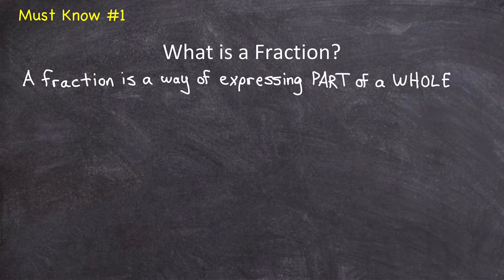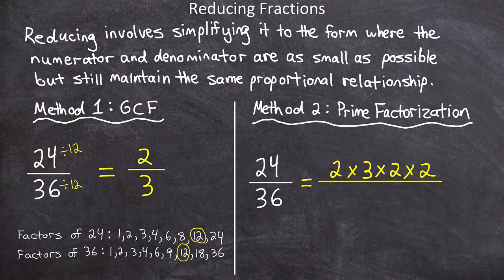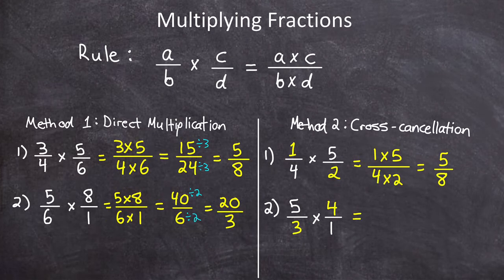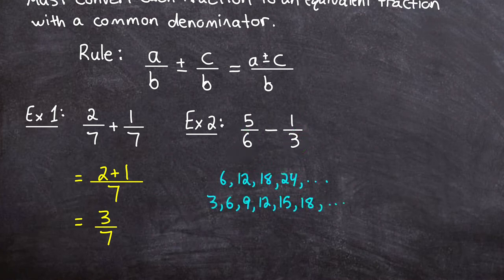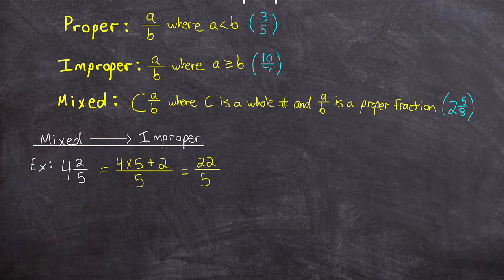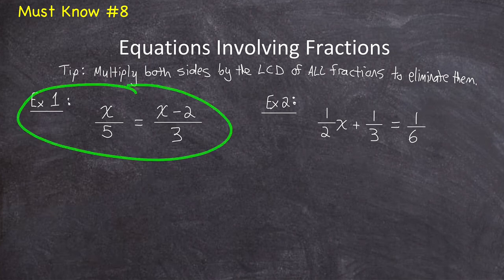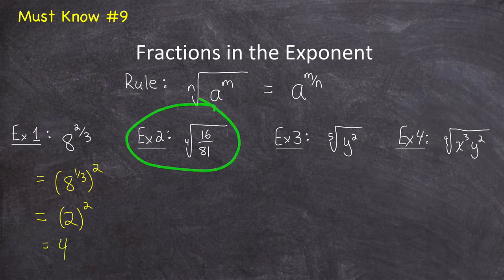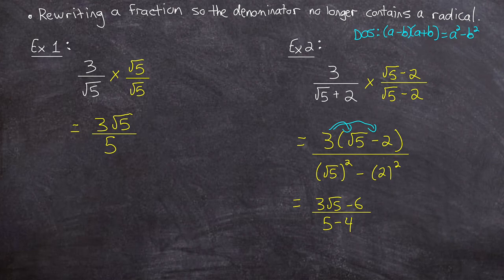All About Fractions | Mathematics | In One Video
Master Fractions in one complete and easy-to-understand shot with this powerful Mathematics session. Whether you're a beginner or revising for exams, this video covers everything you need to know about fractions in a clear, step-by-step, and exam-focused manner.
From basics like types of fractions, simplification, LCM & HCF, to advanced concepts like addition, subtraction, multiplication, division, and word problems, this session is designed to build strong fundamentals and boost your confidence in Mathematics.
Perfect for school students and those preparing for various competitive exams, this one-shot revision will help you solve questions faster and more accurately.
🎯 What you’ll gain: ✔ Complete Fractions chapter in one video
✔ Simple tricks & step-by-step explanations
✔ Strong conceptual clarity
✔ Faster problem-solving skills
🔥 When your basics are strong, no problem feels difficult — master fractions and level up your math skills.
🎧 On Read and Rise, we simplify learning to help you achieve your academic goals with confidence.